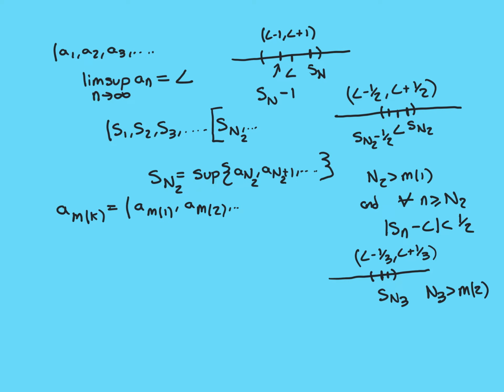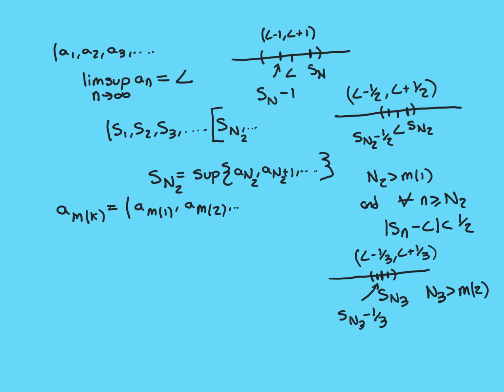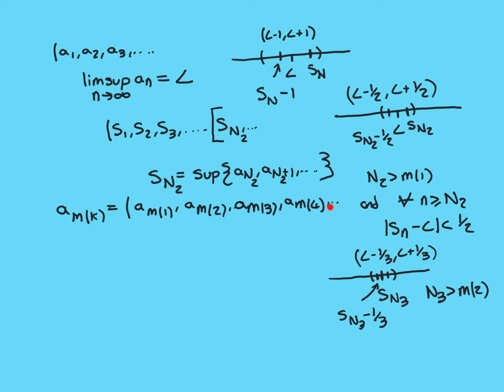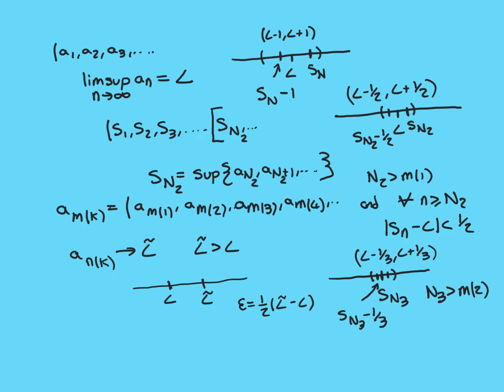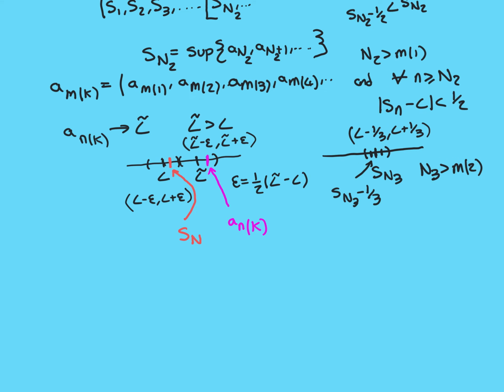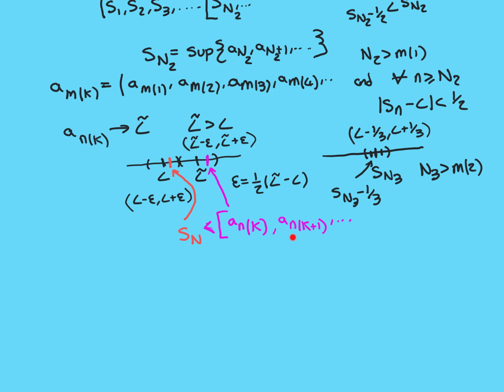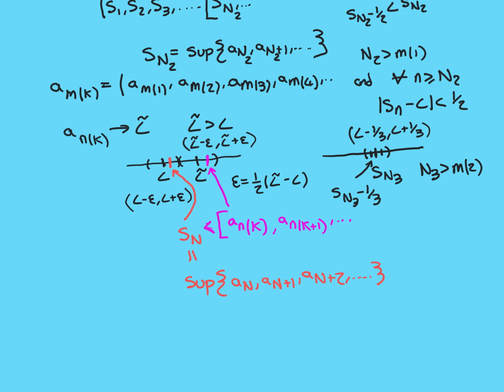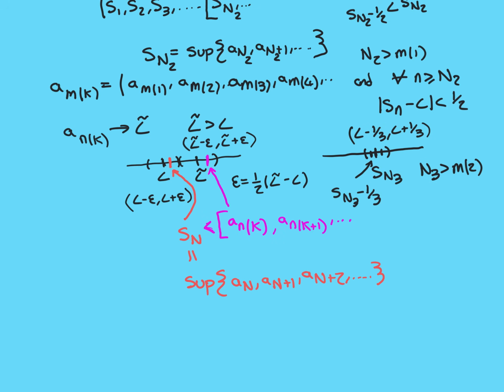Limit Superior and Limit Inferior Part 4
In this video we study the limit superior and the limit inferior. We prove that when they exist they are the maximum and minimum limit points respectively.